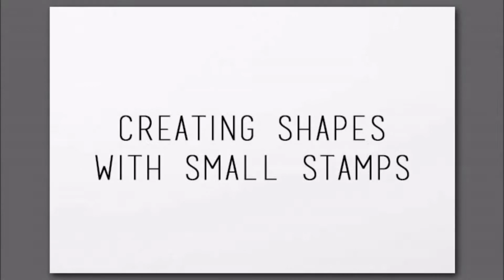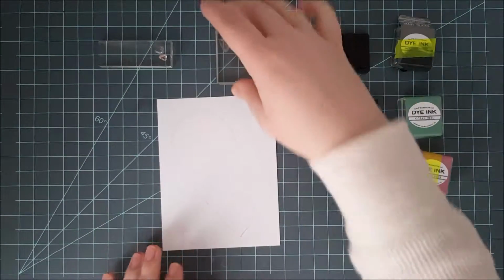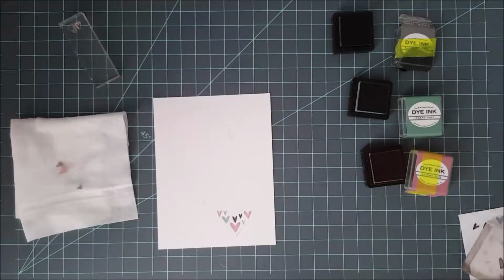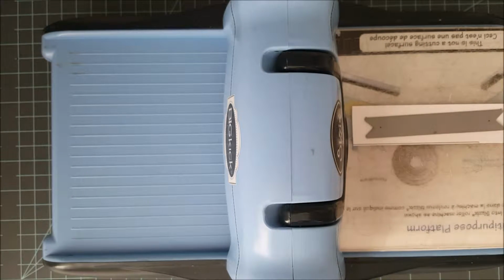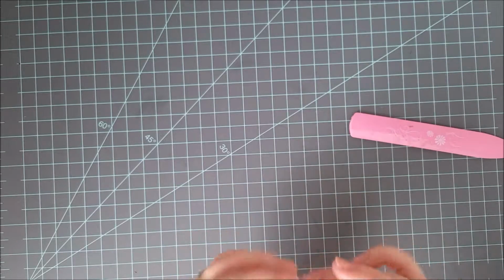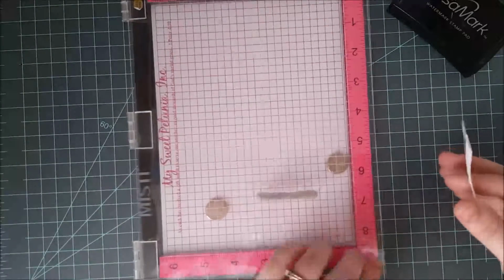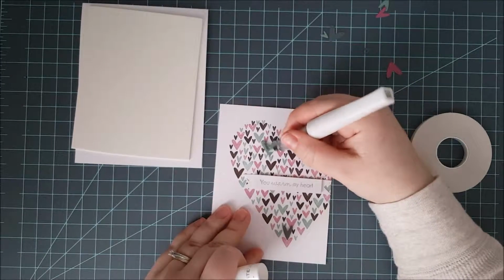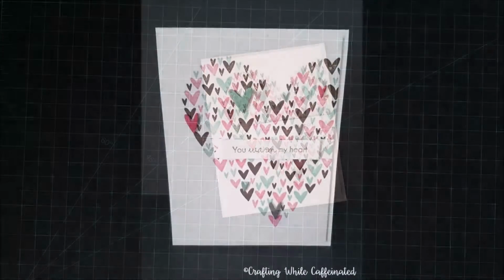Creating Shapes with Small Stamps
A video tutorial showing one way to use those small stamps in your stamp sets!